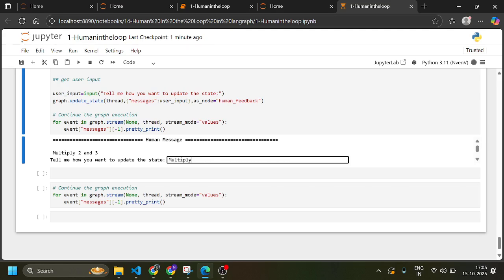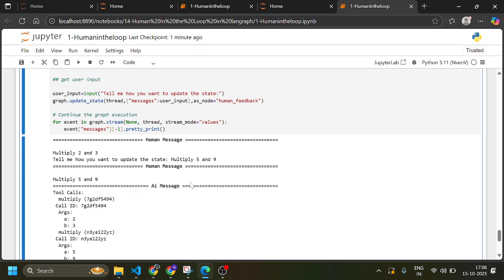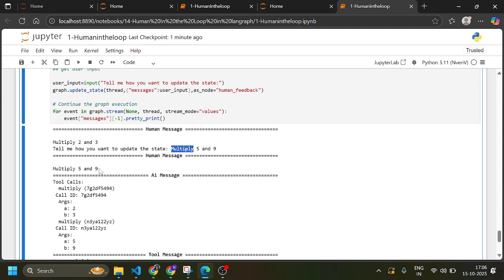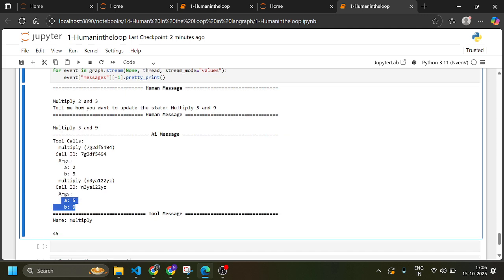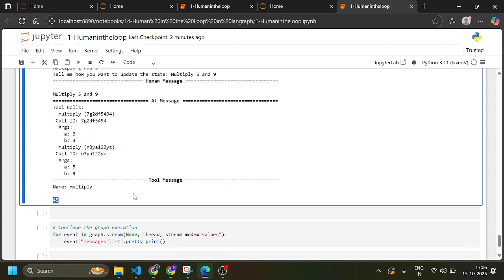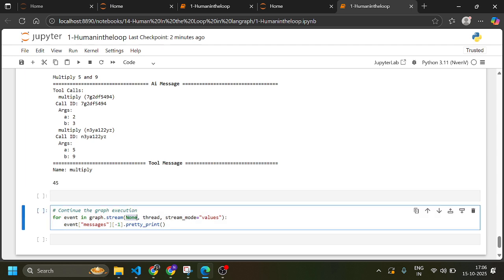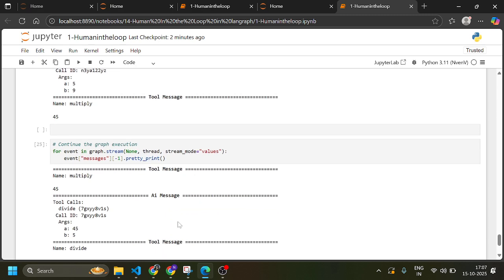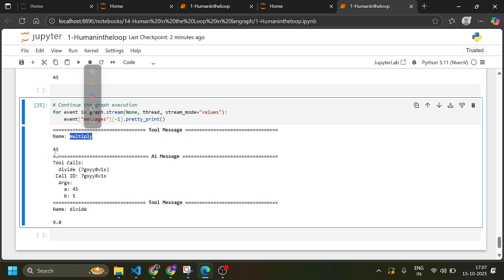Human in the Loop-LangGraph(Part 2)| Adding Human Feedback to AI Decision| Nidhi Chouhan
👩‍💻 In this continuation of the Human-in-the-Loop (HITL) workflow, Nidhi Chouhan demonstrates how to integrate human review and approval directly into your LangGraph pipelines.

💡 In This Part, You’ll Learn:
✅ Implementing feedback loops for AI validation
✅ Designing human checkpoints in workflows
✅ Best practices for mixing automation and supervision
✅ Improving AI accuracy with real-time human input

This episode is perfect for developers looking to make AI more transparent, controllable, and trustworthy using LangGraph’s workflow design.

📘 Part of: LangGraph Workflow Series – Hands-on with Agentic AI.